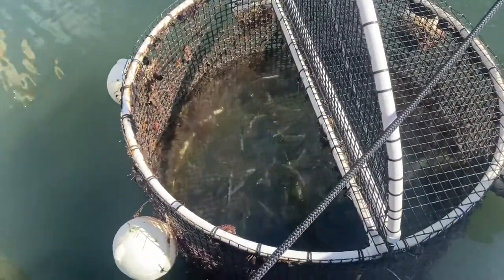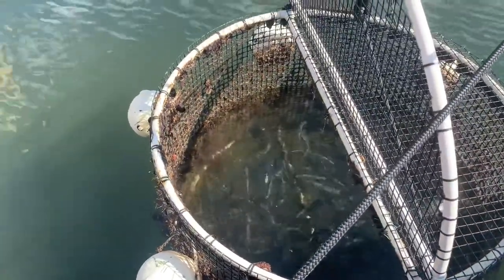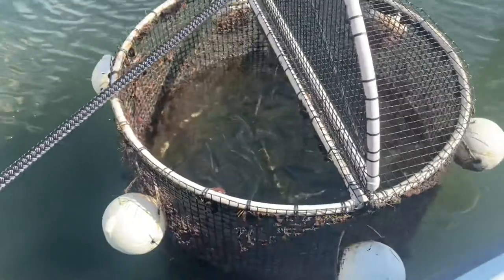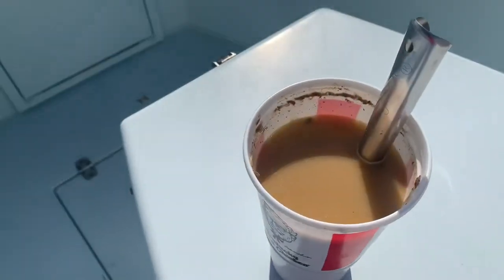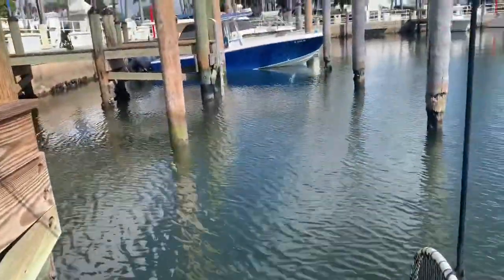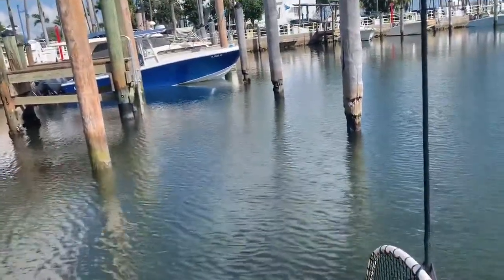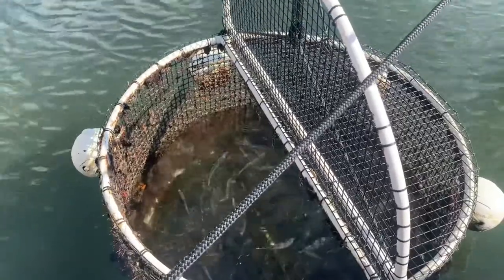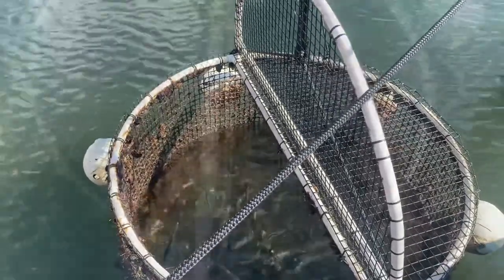How to Keep and Care for Live Bait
Quality live bait is a huge key to catching quality fish. In this video, we explain some of the finer points of caring for and penning live baits such as herring, goggle eyes , and pilchards.